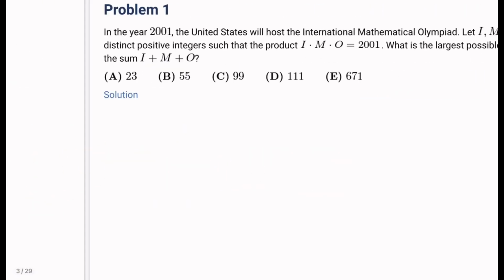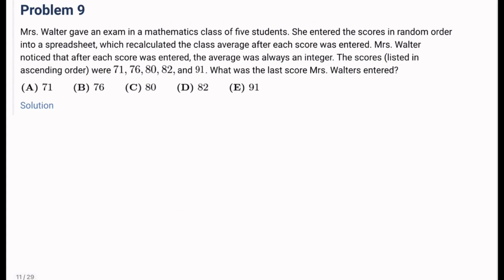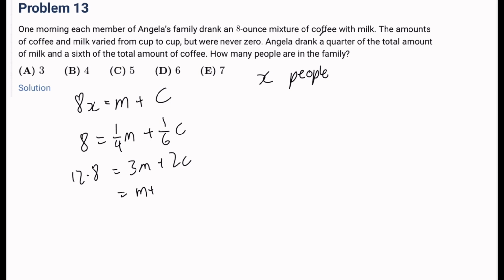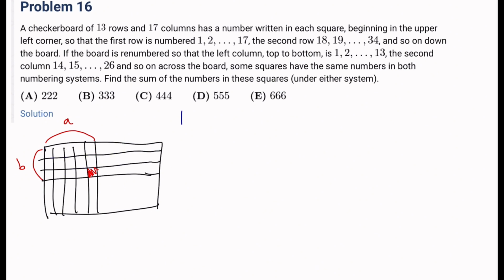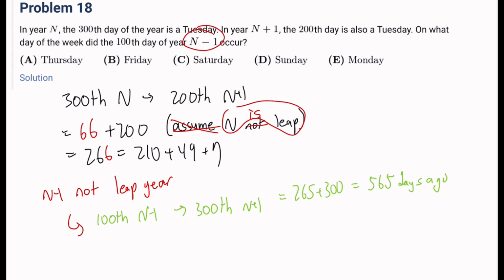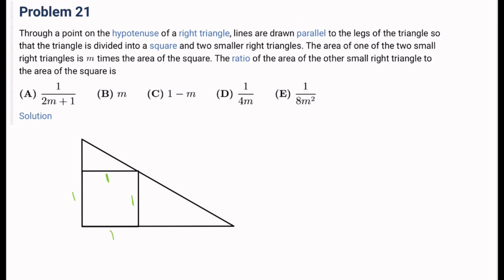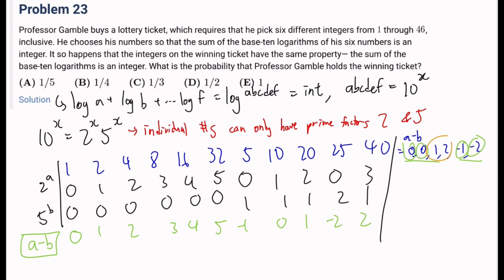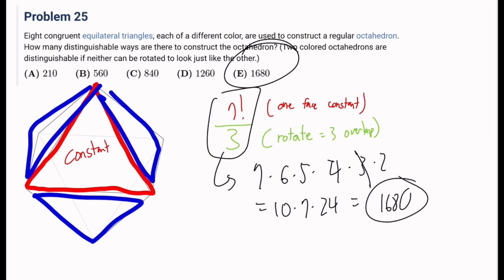AMC 12 2000 - Full Walkthrough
This is me solving all the problems in the AMC 12 from the year 2000.
**CORRECTION: at 34:29, I mistakenly say that 2.3 is the intercept, but it should be about 3.8. This does not change the answer though.**